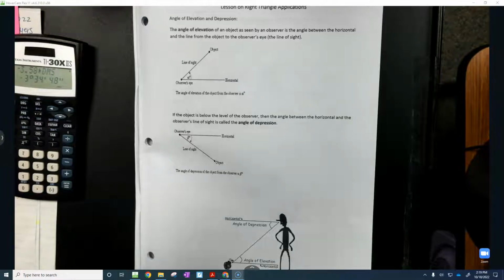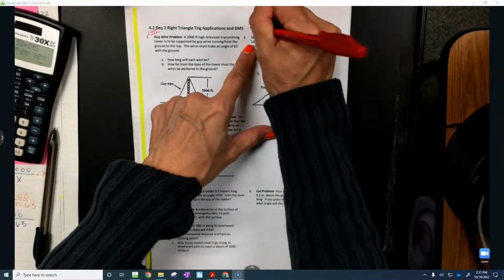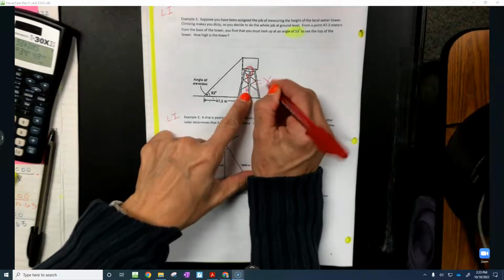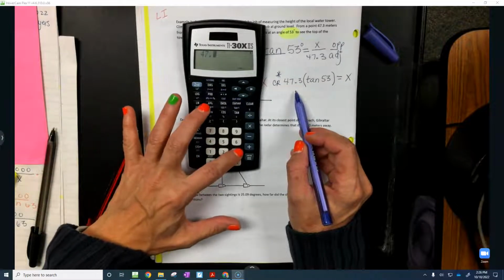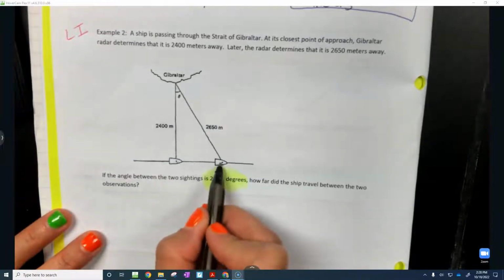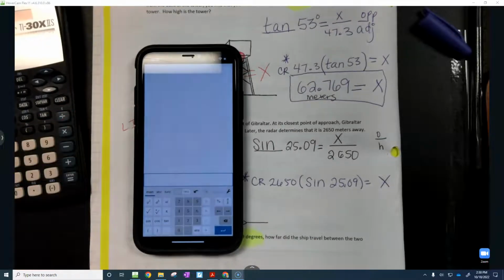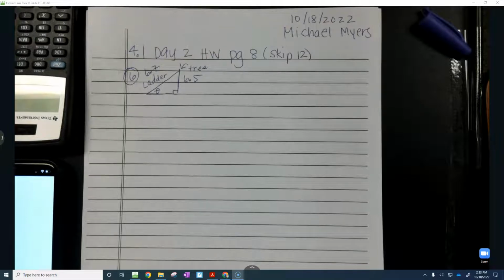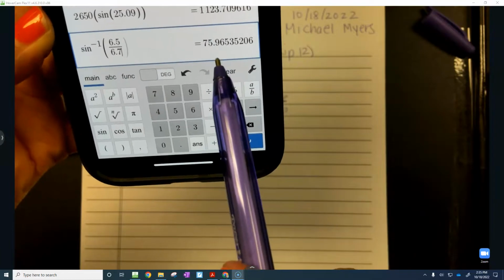Elevation and Depression